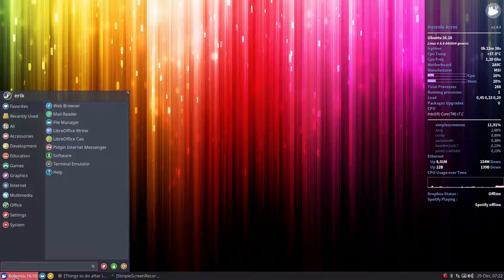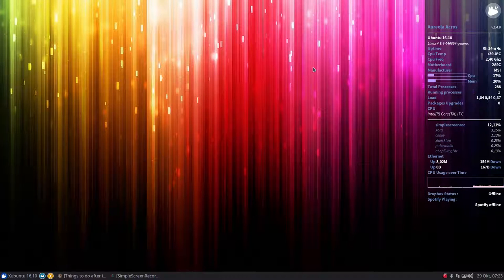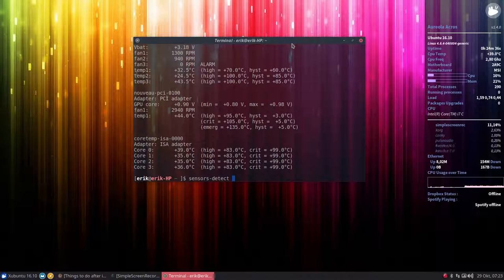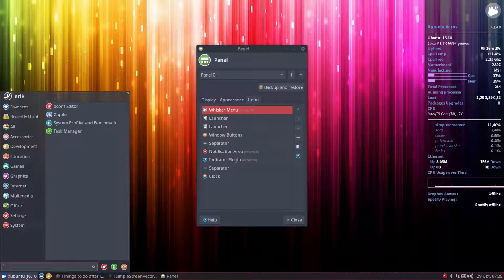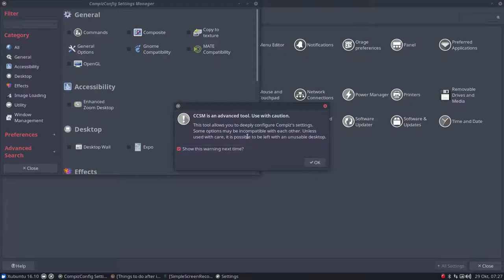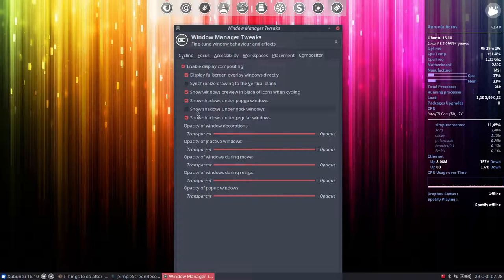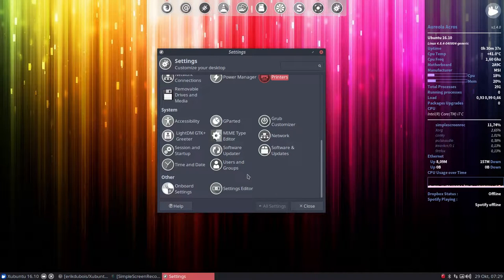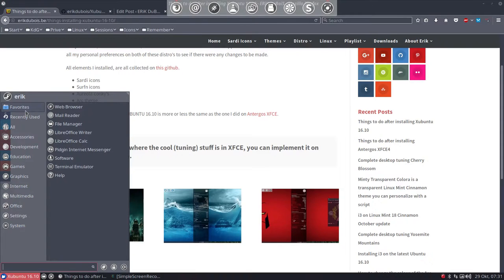things to do after the installation of xubuntu 16.10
Project : after installing xubuntu and all the necessary applications you can delve into the settings of XFCE and change the desktop the way YOU want it

More settings are shown in the tutorial of Antergos XFCE - same settings other distro.